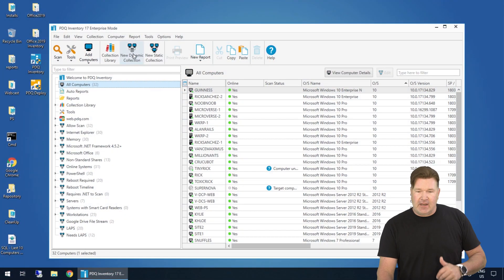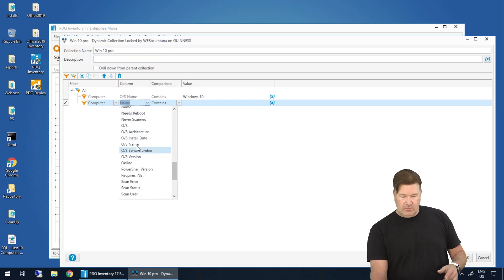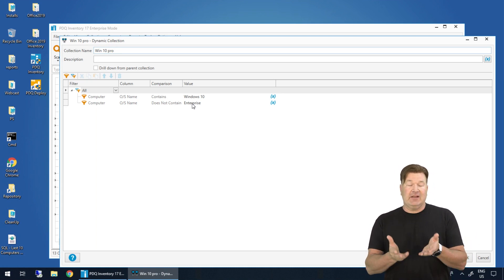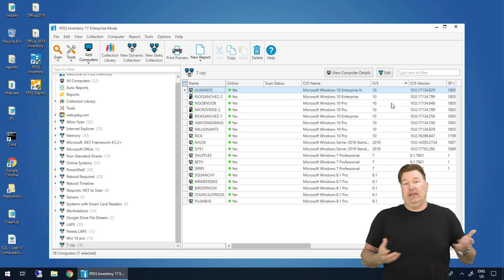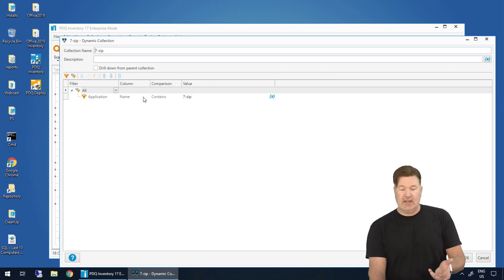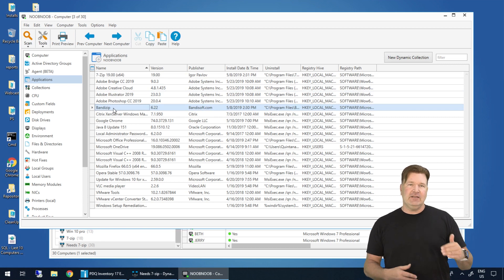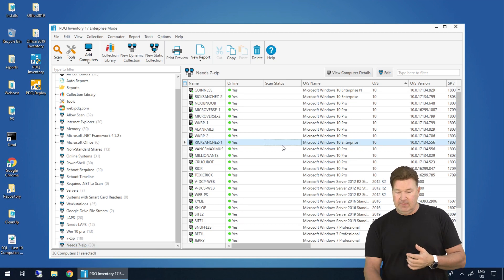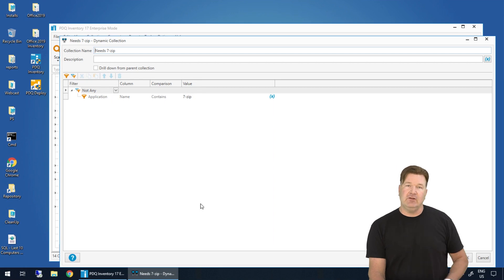Advanced Collections and Filtering in PDQ Inventory